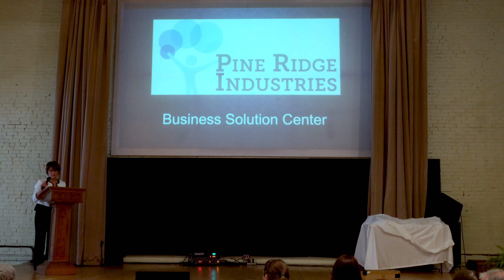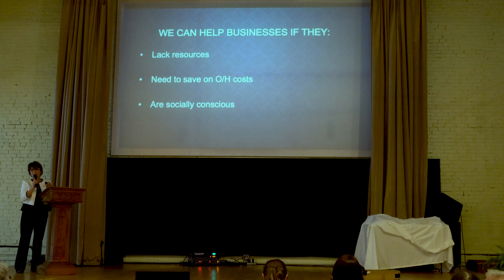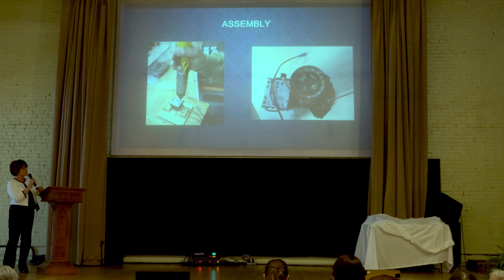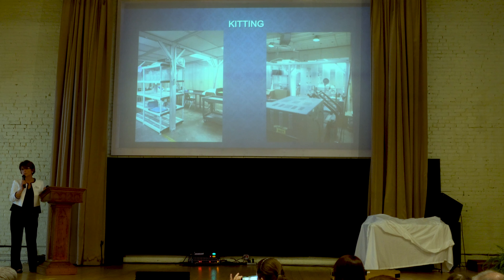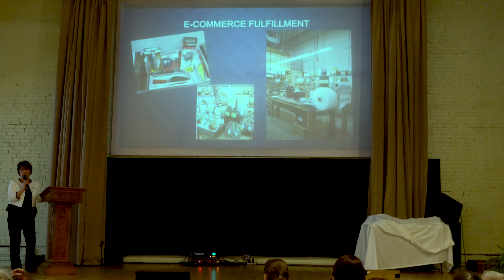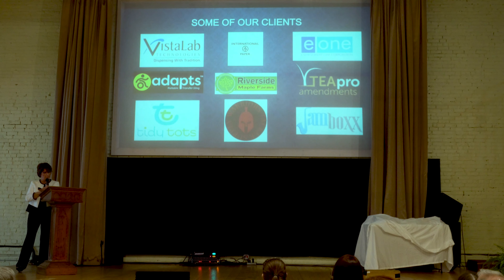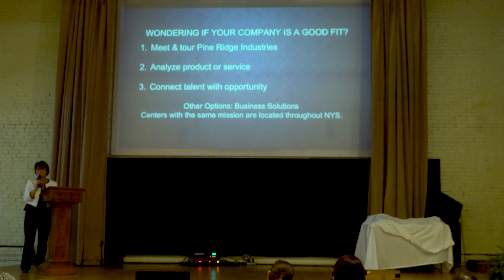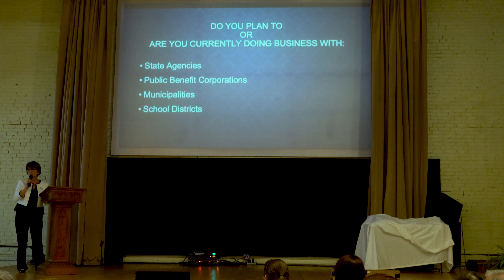Startup Tech Valley May 2019 Pine Ridge